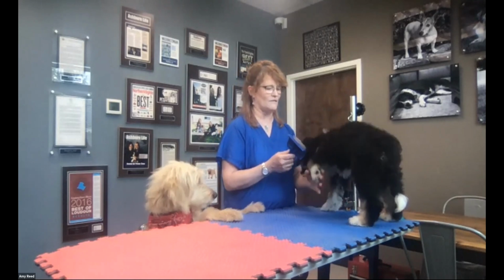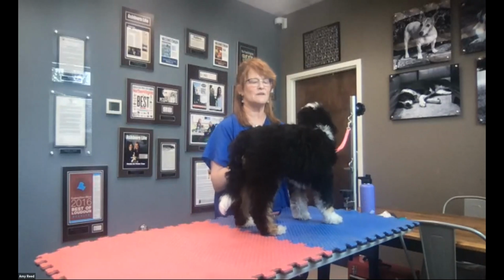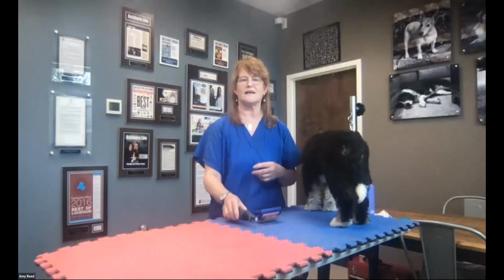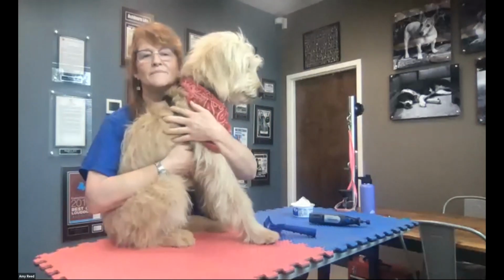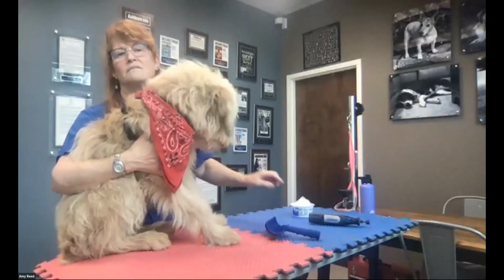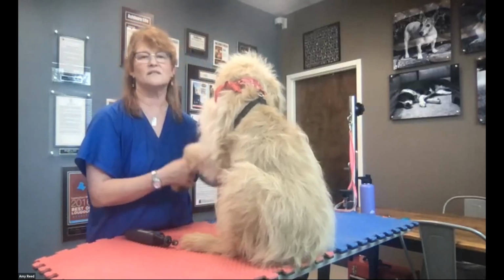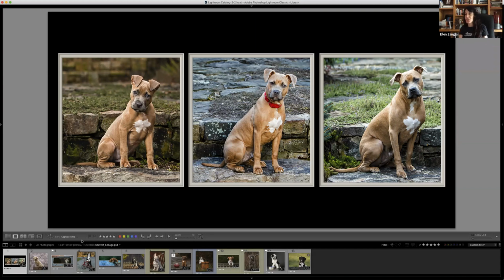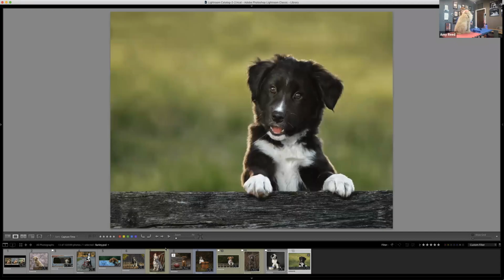Woofie's Webinar: Pampered Puppy Webinar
Woofie's Webinar: Pampered Puppy